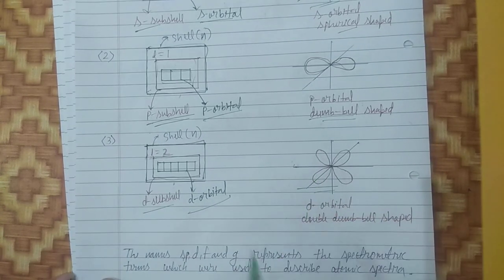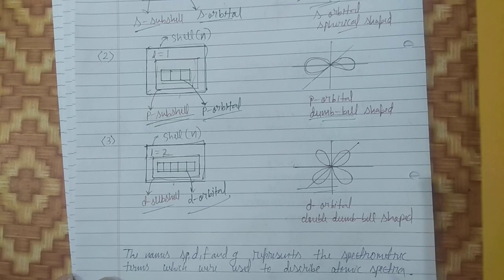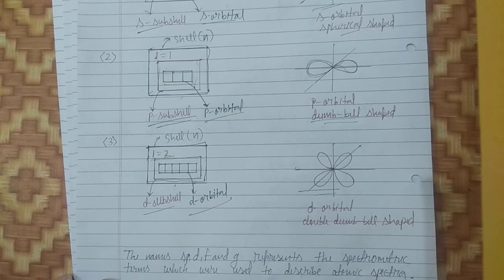Azimuthal quantum numbers class 11 chemistry||Shell||Subshell||Orbital|| Part II